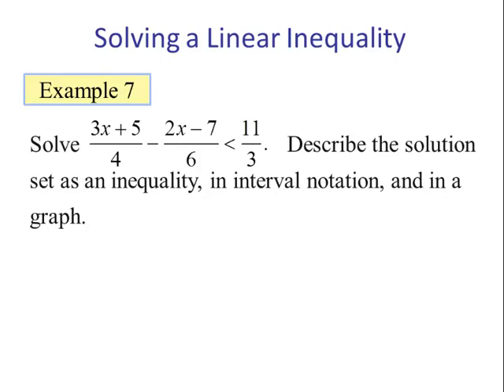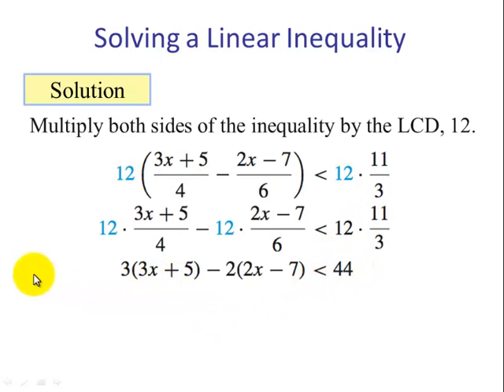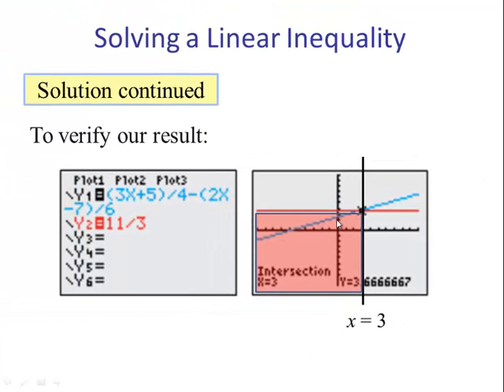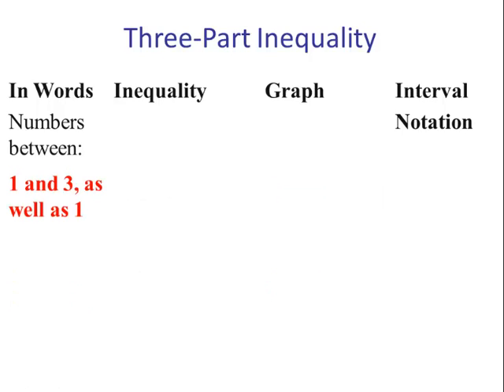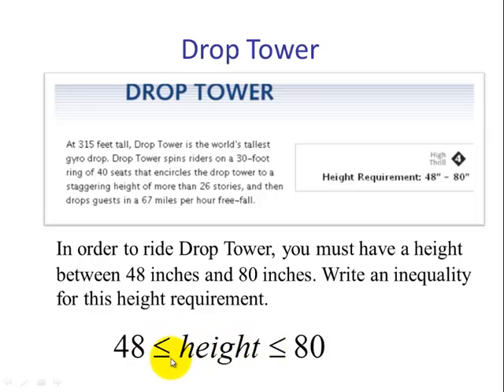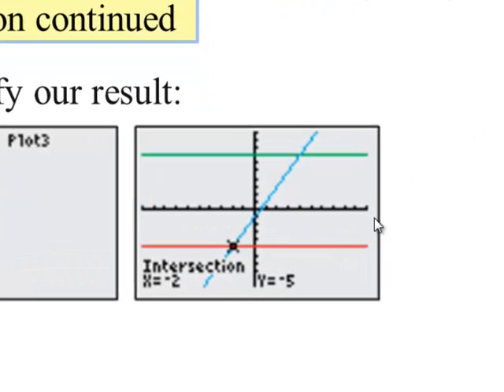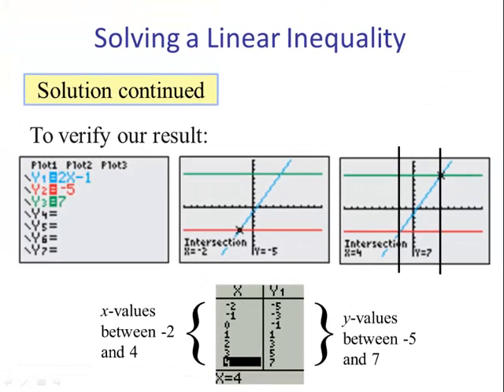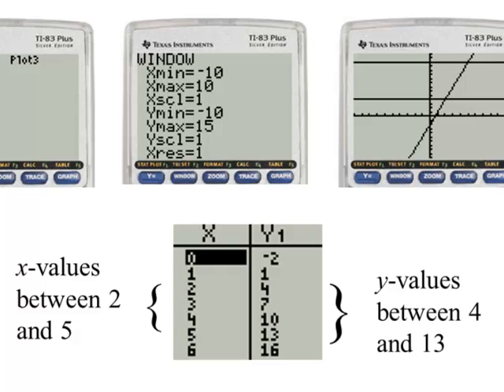Section 5.7 Part 3